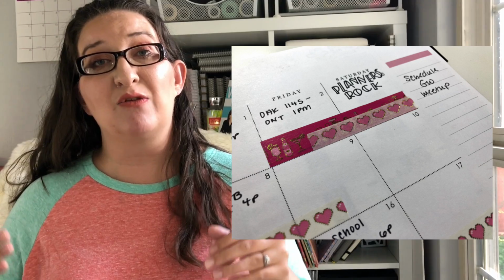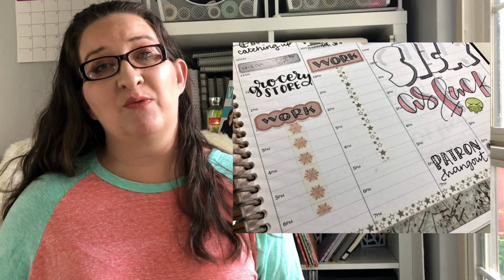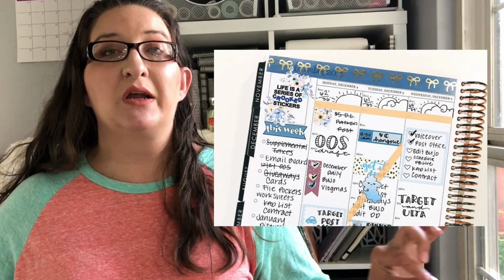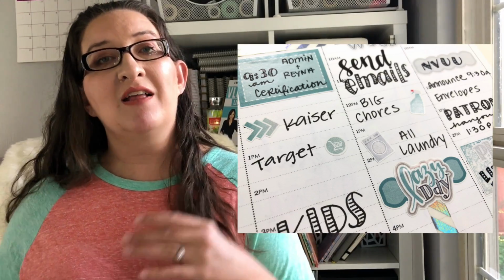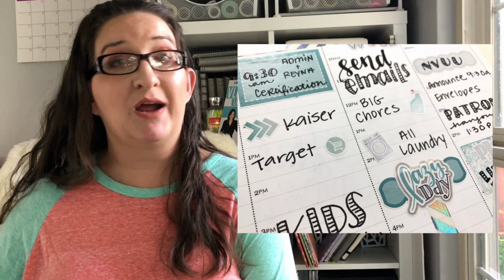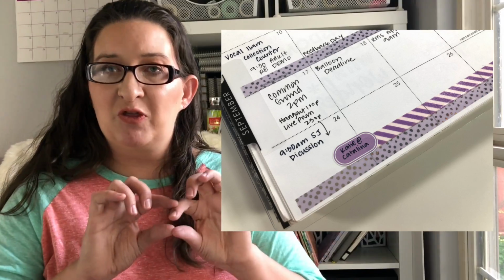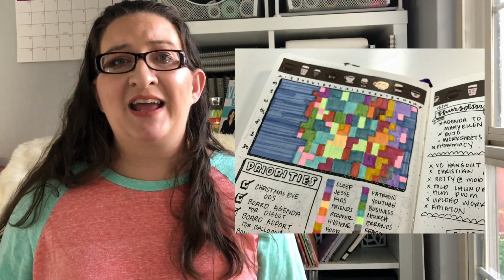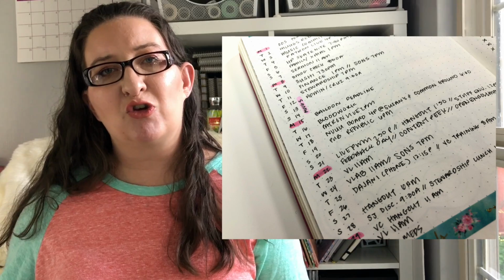Functional vs. Decorative Planning: Why Can't It Be Both?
As usual, I'm bringing out the salt today. I want to talk about my favorite functional planning supplies that are also decorative. But Cindy, you ask, I thought you had to be one or the other? I DON'T LIVE BY ARTIFICIAL RULES. Except when I do.